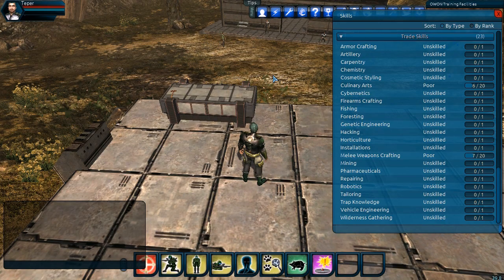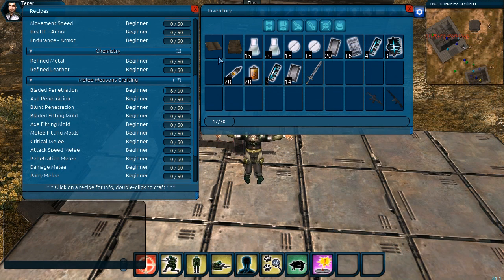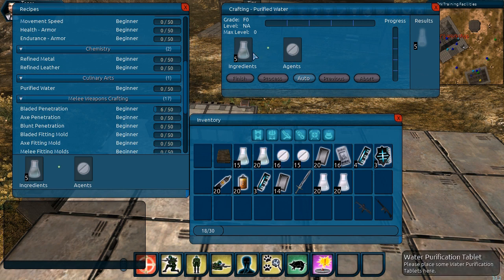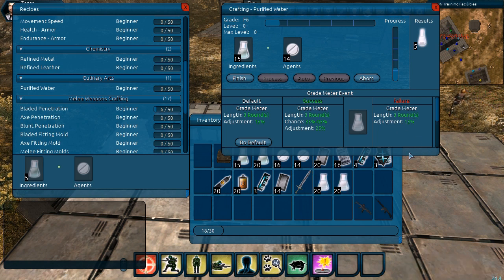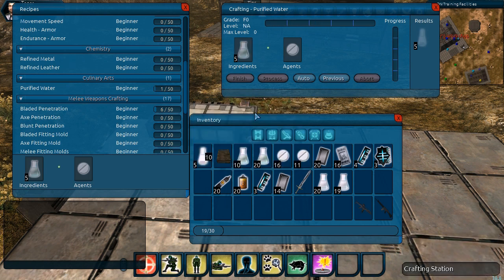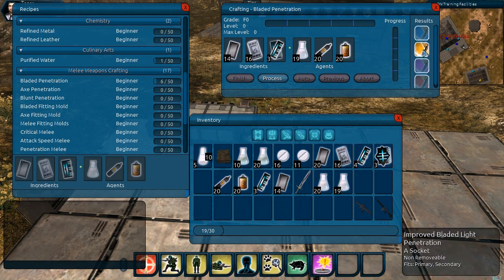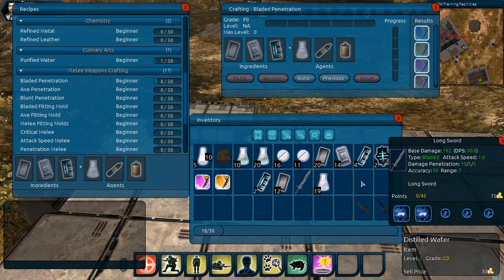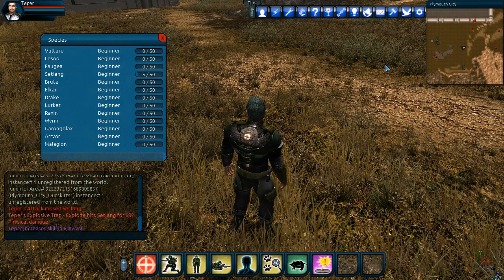The Repopulation - Trade Skills Feature Video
In our next feature video we take a closer look at the crafting system used in The Repopulation and how resources are extracted from corpses.  Please check out our Kickstarter campaign as well if you are interested in backing us.